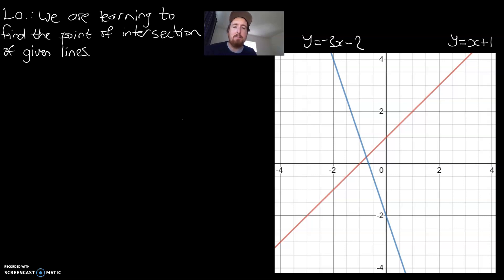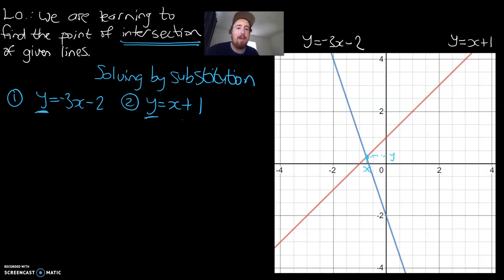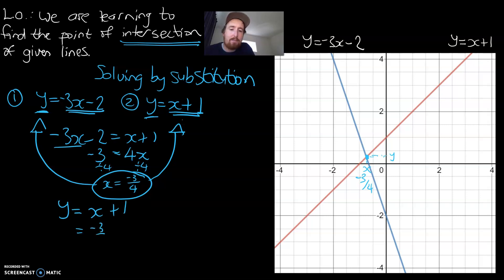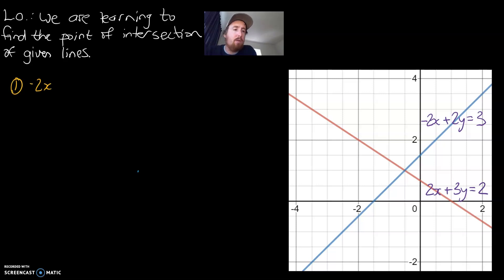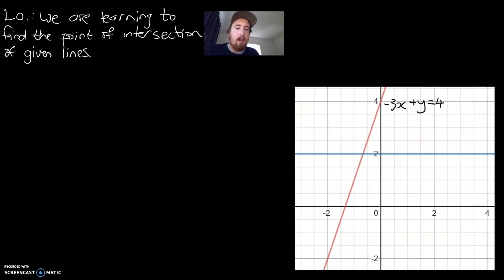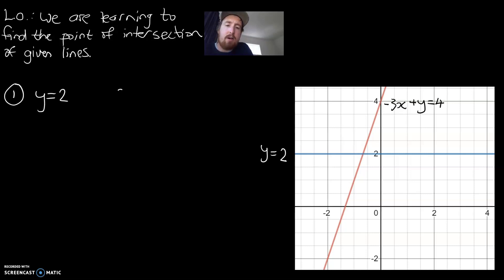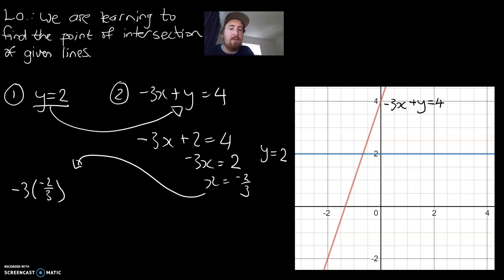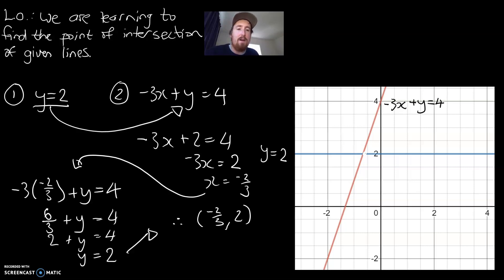09 Finding the point of intersection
This video explains how to use algebra to determine the point of intersection of two given lines.